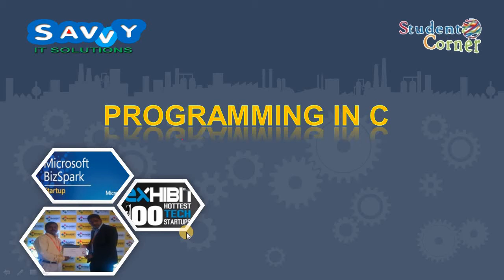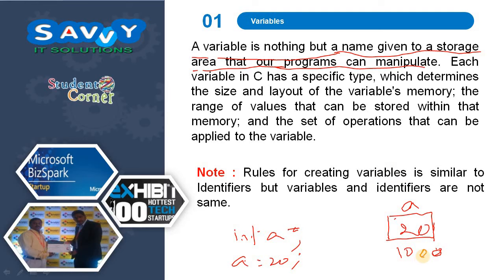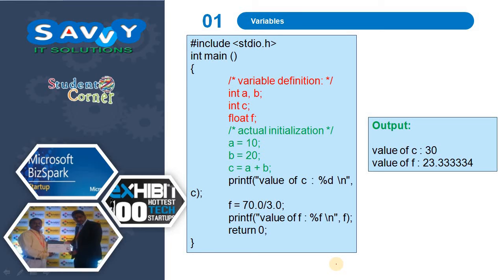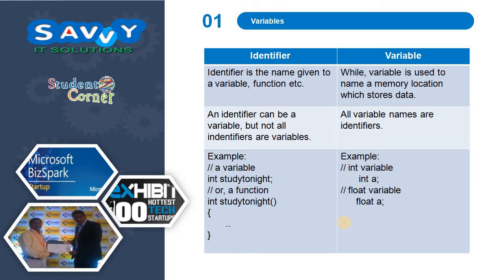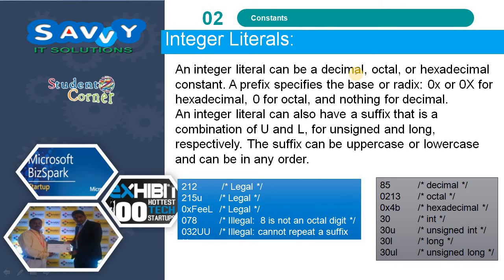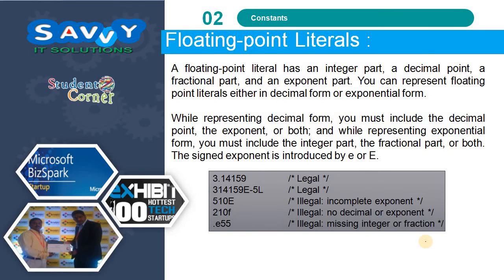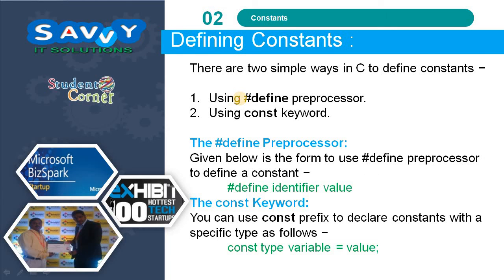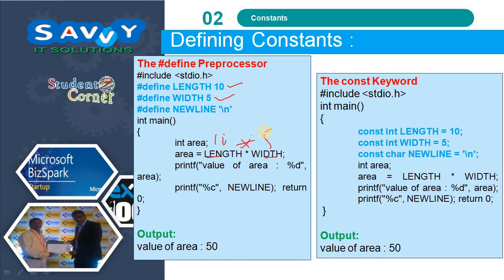Programming in C - Variables, Constants